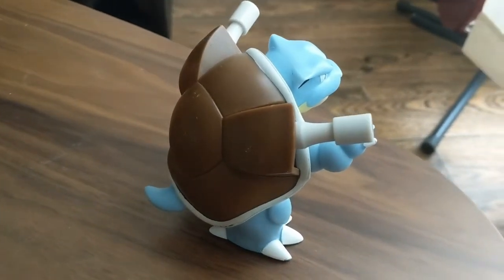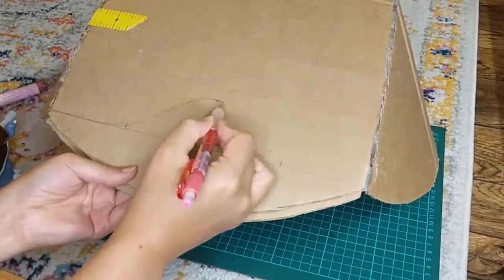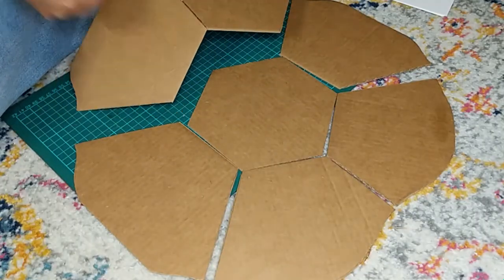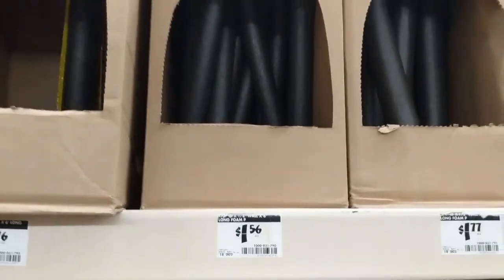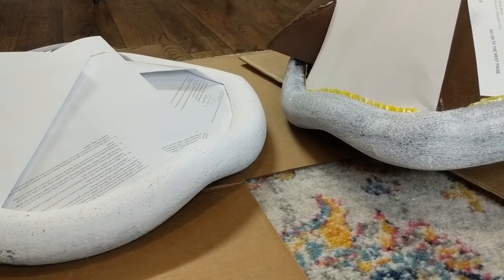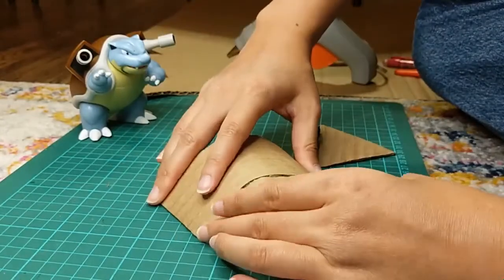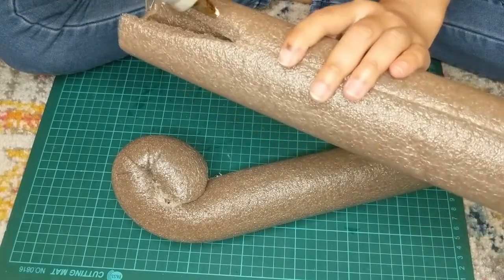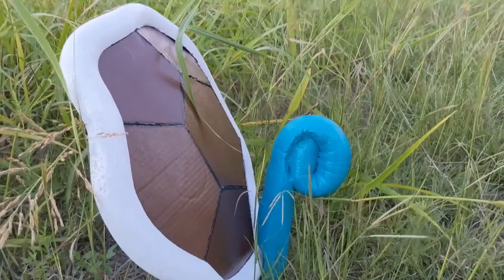Blastoise + Squirtle DIY Costumes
Hi everyone! I've been living the nanny life and made pokemon costumes for some awesome kids using cardboard and other materials around the house. In this video I will be sharing 2 different methods on how to make the 3D shell and tips on creating the details.

00:00 Intro
00:36 Blastoise Shell (3-piece method)
02:59 Squirtle Shell (7-piece method)
04:19 Painting and adding the shell border
07:50 Accessories (cannons and tails)
11:36 Final reveal and kids try on